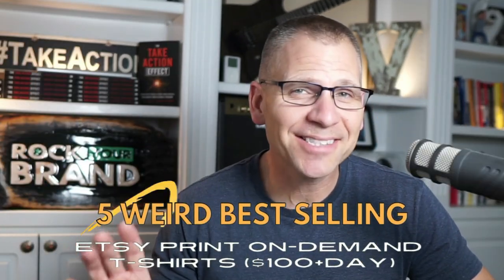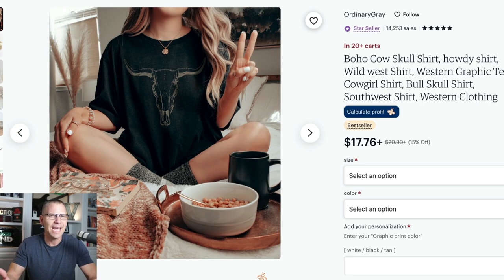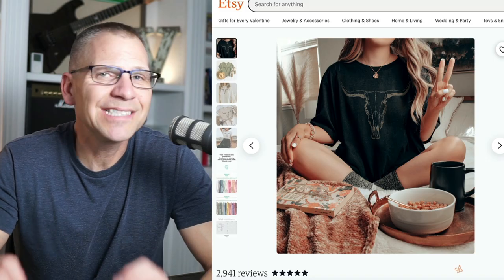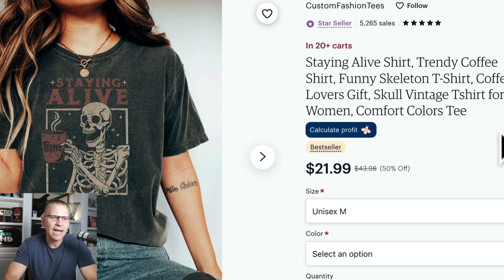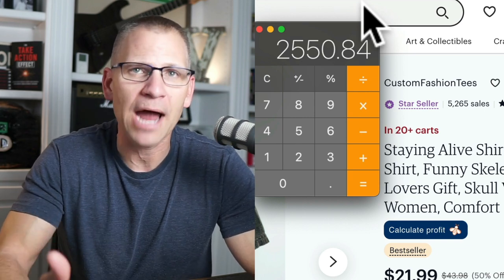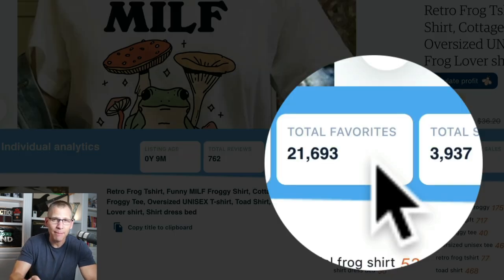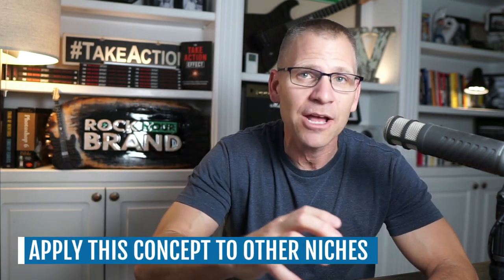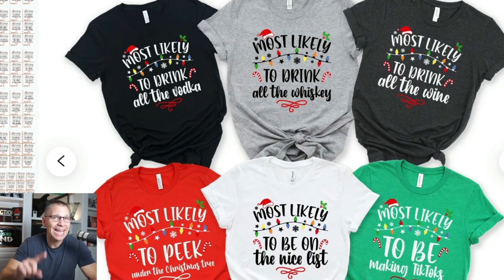5 WEIRD Best Selling Etsy Print On Demand T-Shirts ($100+Day)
5 WEIRD Best Selling Etsy Print On Demand T-Shirts ($100+Day)

1. The $64k Etsy Roadmap

2. The Perfect Email Formula For Etsy Sellers

3. 📕 Get a copy of my book “The Take Action Effect” and unlock your true potential to create your ultimate FREEDOM.